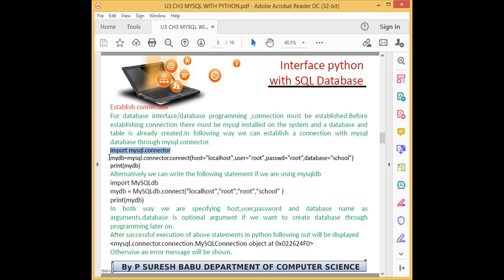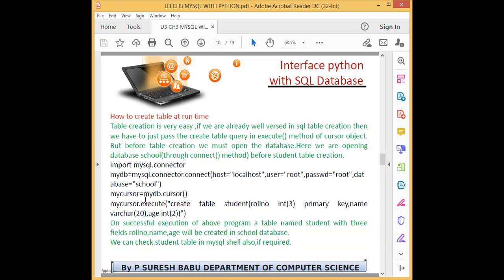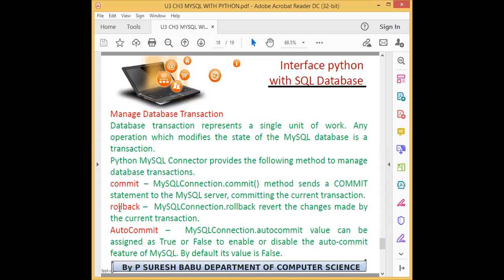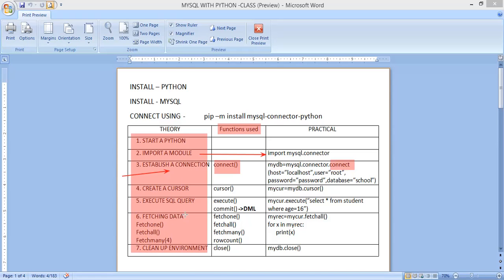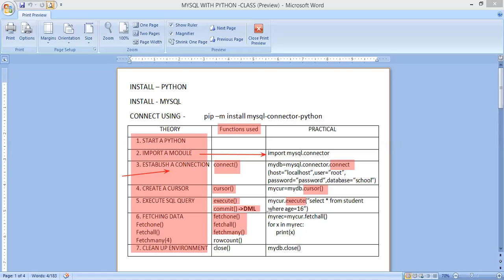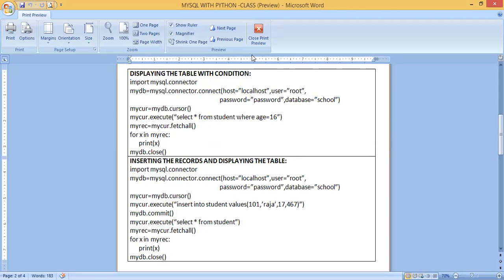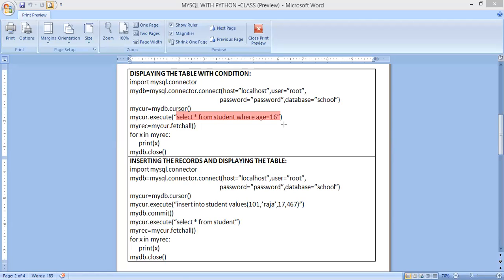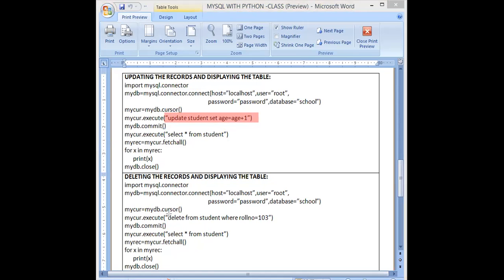gr xi neet computer science MYSQL WITH PYTHON